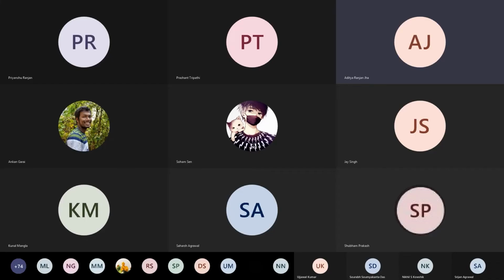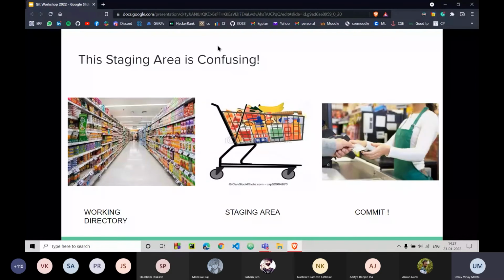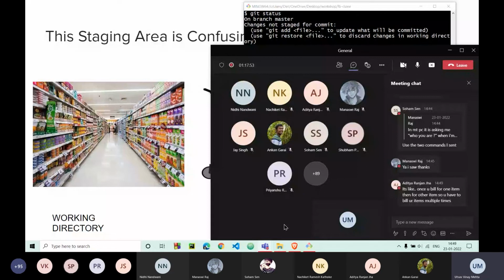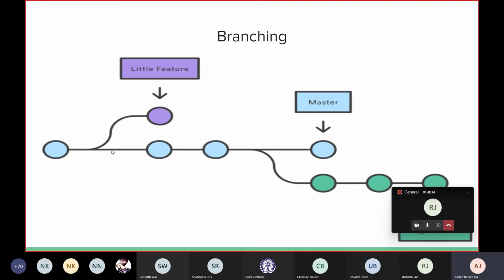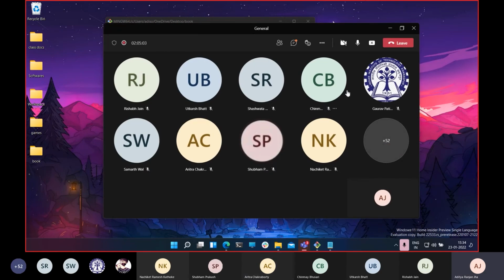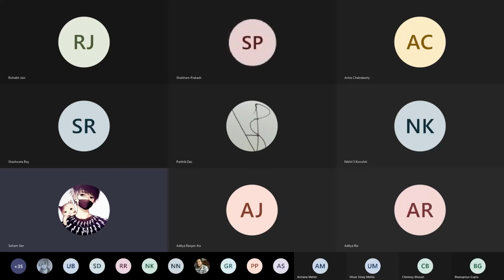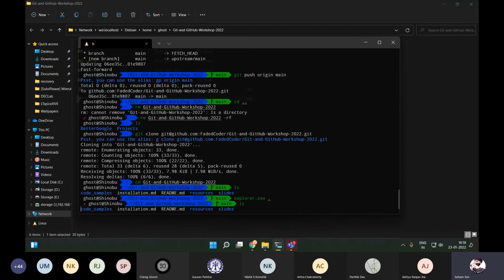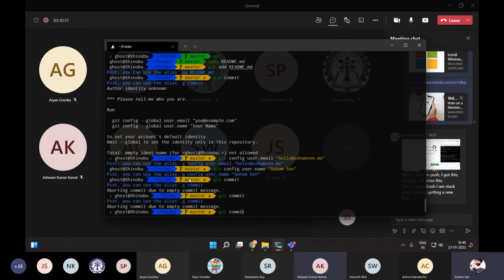Git and GitHub Workshop 2022 - KOSS IIT Kharagpur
0:00 Introduction
17:54 Git Basics
1:03:30 Branching and Merging
1:48:53 Github